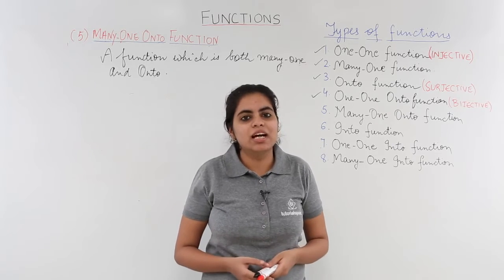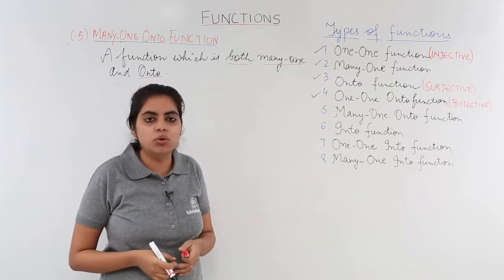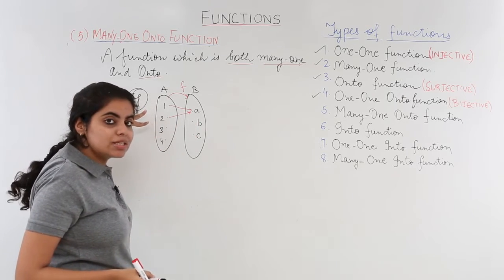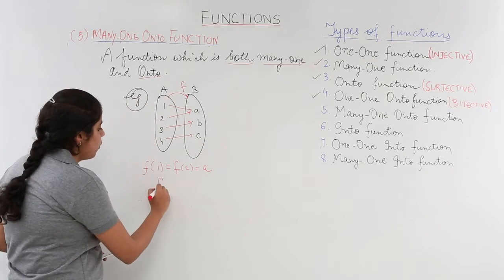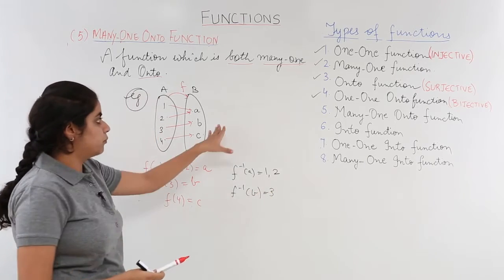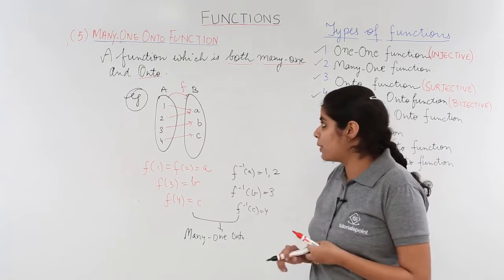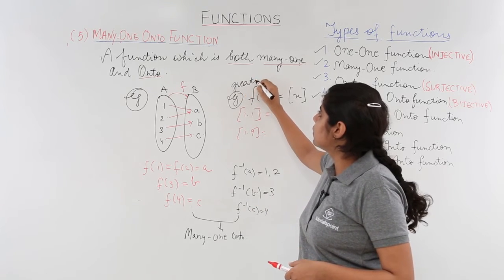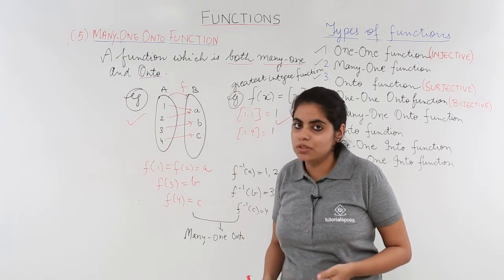Class 12th – Many One Onto Function | Relation and Functions | Tutorials Point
Many One Onto Function